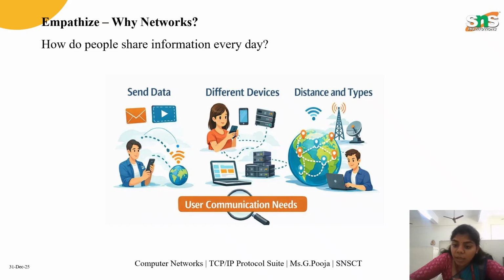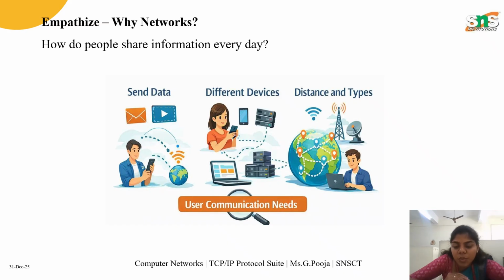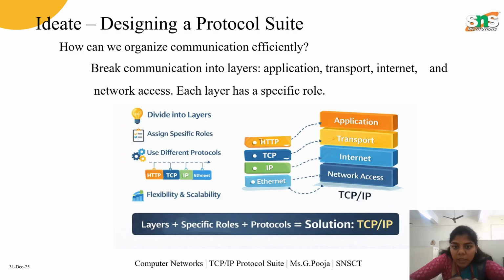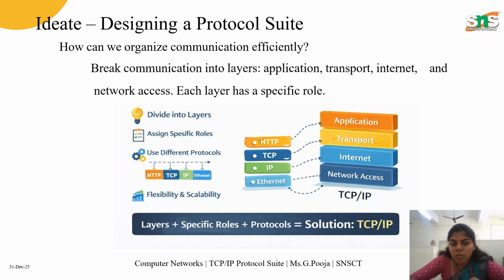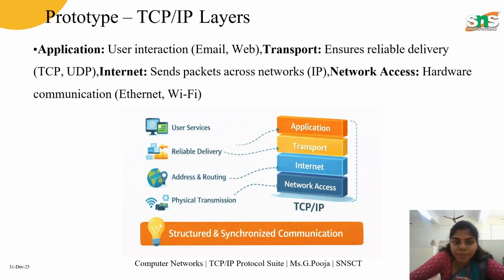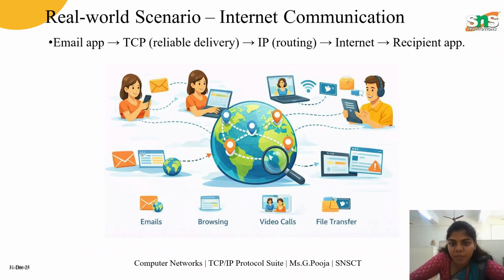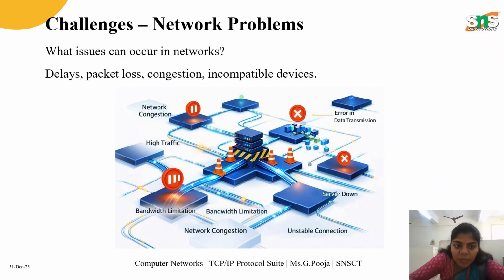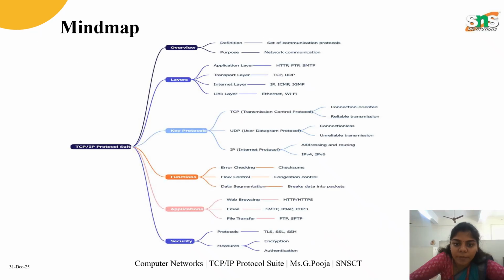TCP SUITE | COMPUTER NETWORKS | SNS INSTITUTIONS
In this video, we explain the TCP/IP Suite (Transmission Control Protocol / Internet Protocol), which forms the foundation of the Internet and modern computer networks. The TCP/IP suite is a collection of protocols that enables reliable communication between devices across different networks.

You will learn how the TCP/IP model is structured into layers and how each layer plays a crucial role in data transmission. The video covers all four layers of the TCP/IP model — Application Layer, Transport Layer, Internet Layer, and Network Access Layer — with clear explanations and real-world examples.

We also discuss important protocols included in the TCP/IP suite such as TCP, UDP, IP, HTTP, HTTPS, FTP, SMTP, POP3, DNS, ARP, and ICMP. You’ll understand how TCP ensures reliable, ordered, and error-free data delivery, while UDP provides fast and connectionless communication.

This video is ideal for students, beginners, and exam aspirants who want to build a strong understanding of networking concepts. The explanation is simple, well-structured, and focused on concepts that are frequently asked in university exams and technical interviews.

📌 Topics Covered:
• What is TCP/IP Suite
• TCP/IP Model Layers
• Key Protocols and Their Functions
• TCP vs UDP
• Real-world Applications